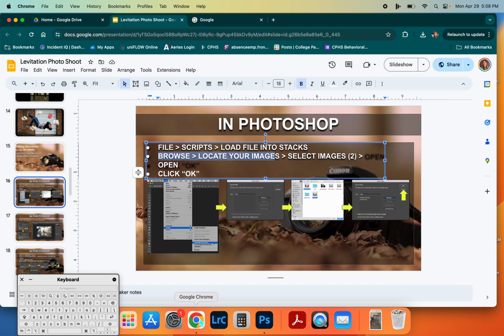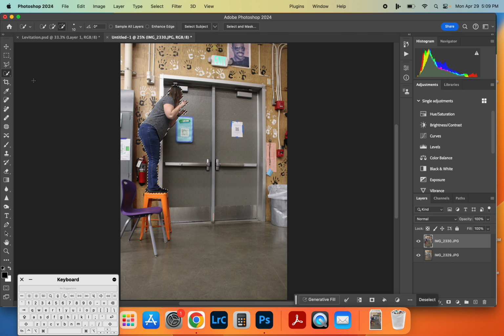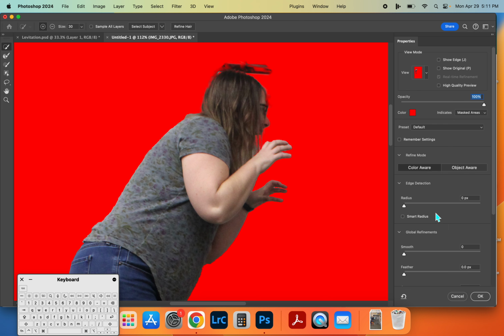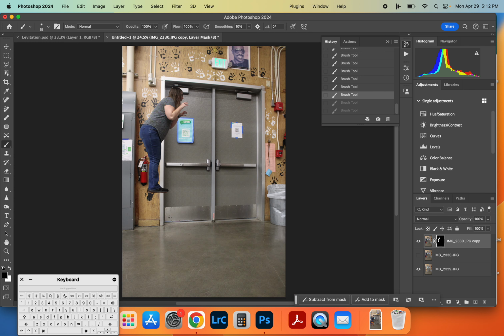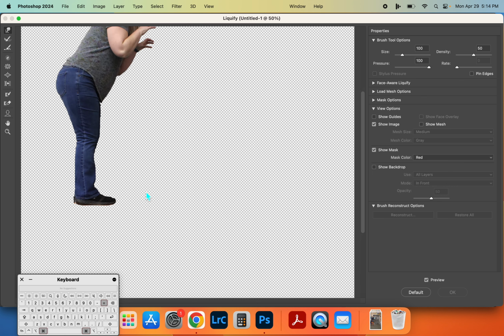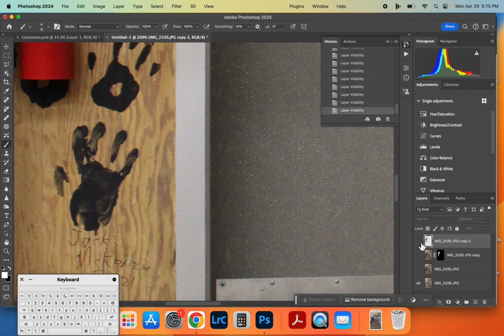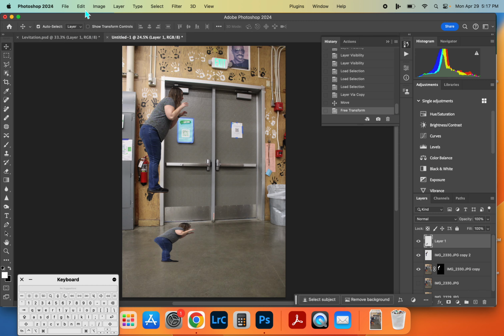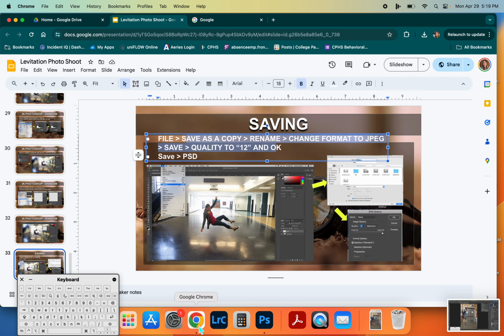Levitation Project Edit Demo